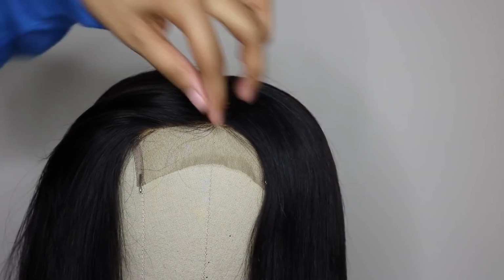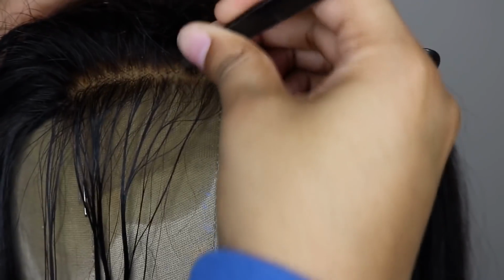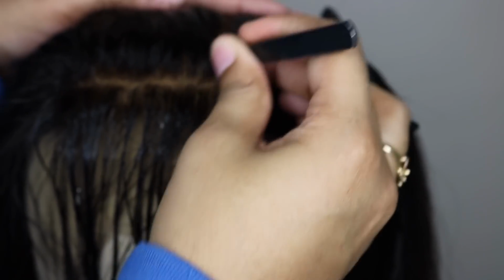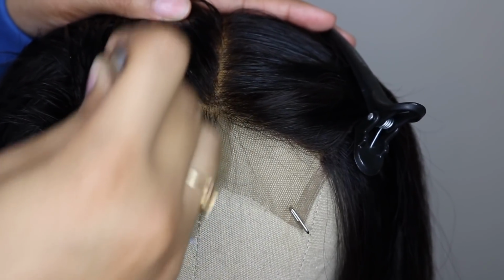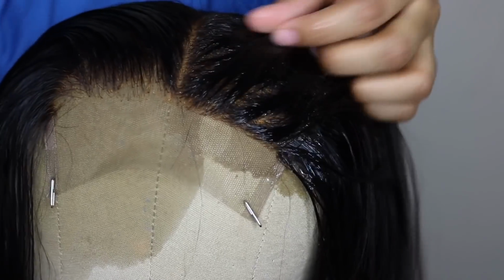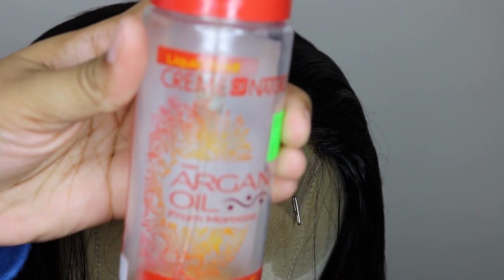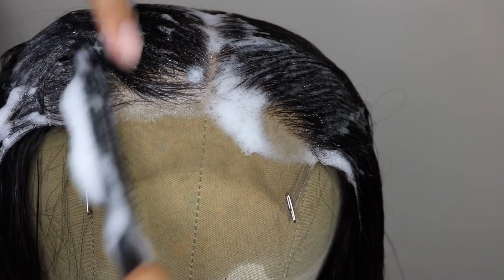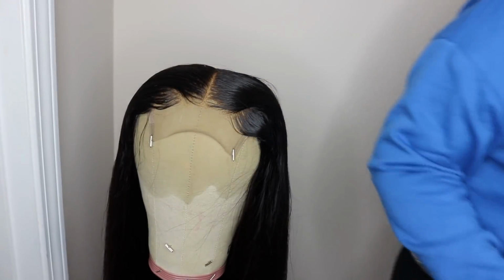HOW TO PLUCK YOUR LACE CLOSURE SUPER NATURAL!!!| BEGINNER FRIENDLY!!| SHATARIBAEE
HEY LOVES!

FOLLOW @SHATARISTITCHEDIT for custom wigs